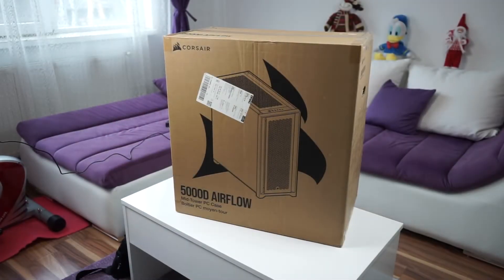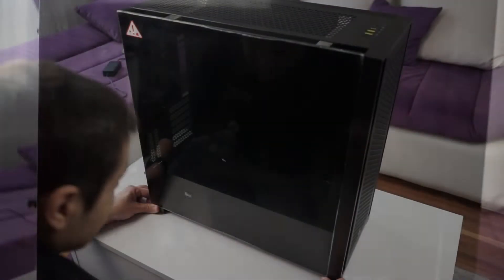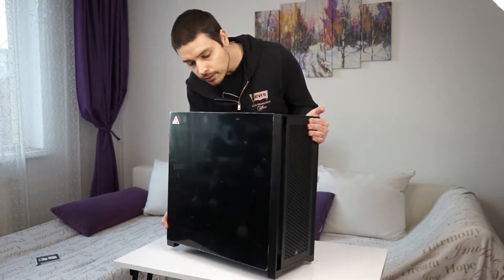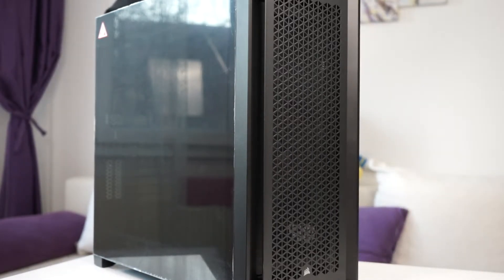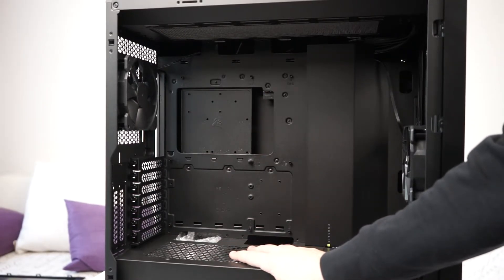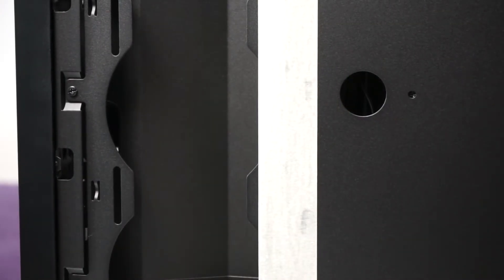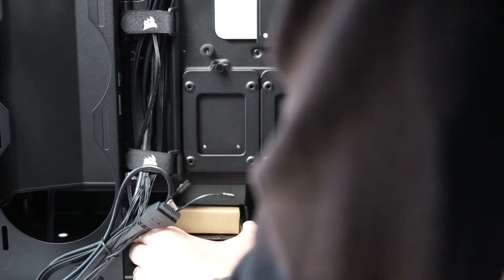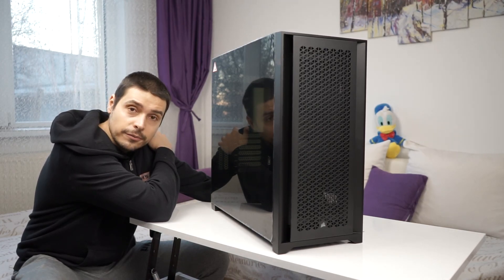Unboxing the Corsair 5000D Airflow Black variant twice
Hello again, in this video we unbox and have a quick overview of the Corsair 5000D Airflow Black variant. The video is larger than usual because due to shipping issue we had to stop mid filming and return the first case. Because it is a larger video I have included section for easy navigation.
If you are interested in more specs you can find them at the manufacturer site by following this

00:00 - Intro
00:24 - Box overview
03:09 - The unboxing
04:54 - Finding the damaged panel
08:27 - Getting the new case
09:19 - Making sure this case is OK
09:48 - Case stills
10:49 - Overview of the outside panels
16:61 - Overview of the inside of the case
23:51 - Right side panel and cable management features
24:35 - Case accessories
29:36 - Case rear panel and IO
30:16 - Outro